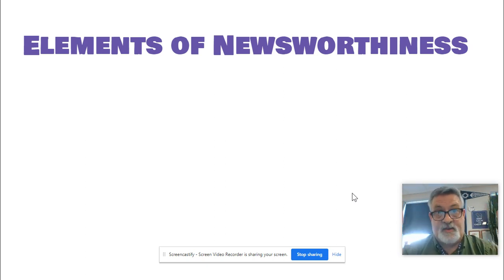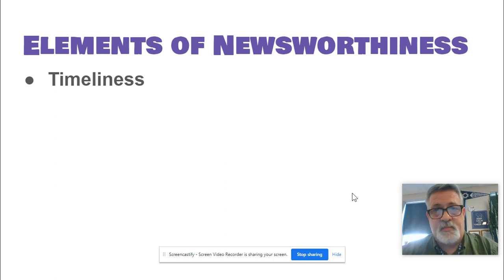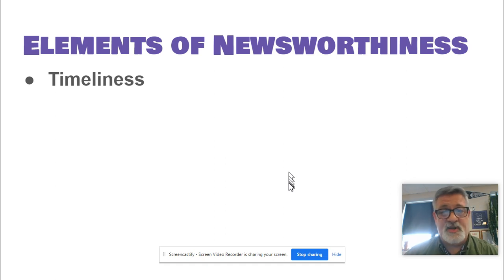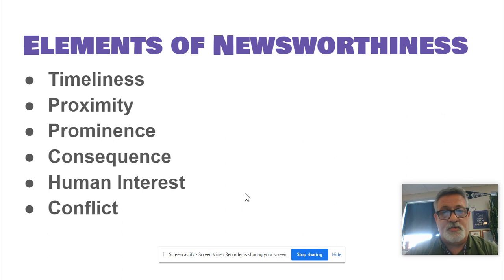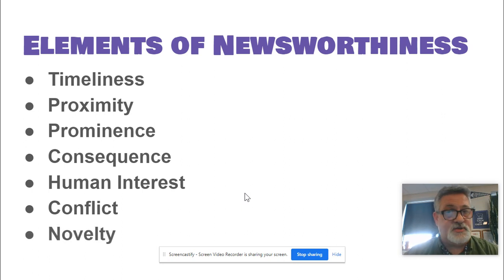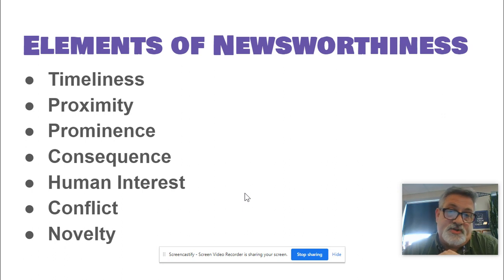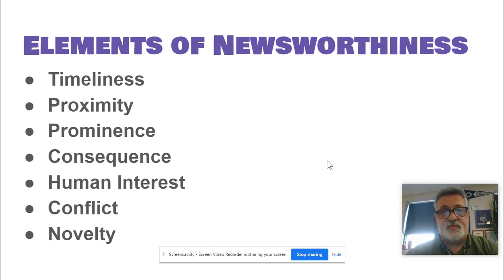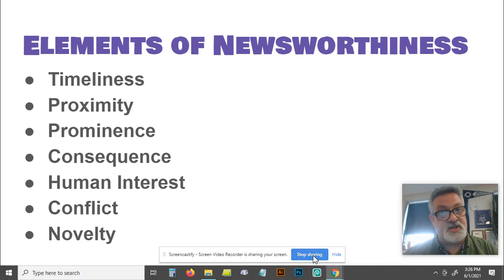Bullpen S.1 Eps. 6 | Elements of Newsworthiness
What makes a picture compelling? What pictures should I use? What makes a story news? Here's some hints. These are what conventionally make something "newsworthy."